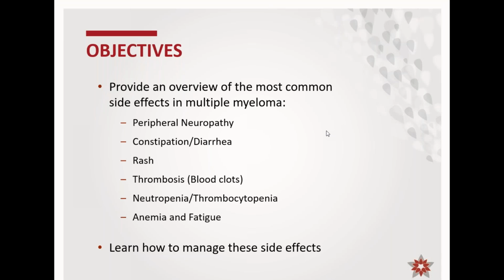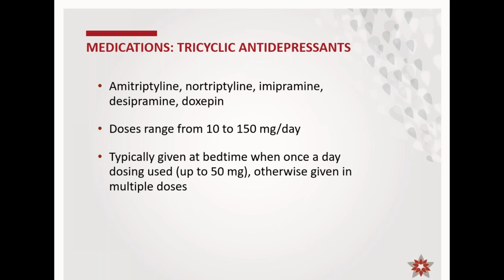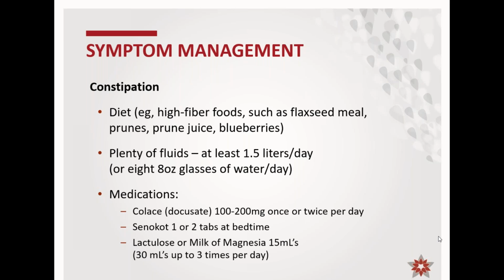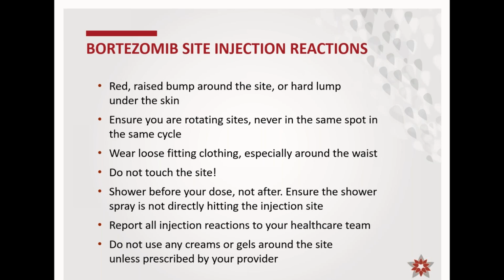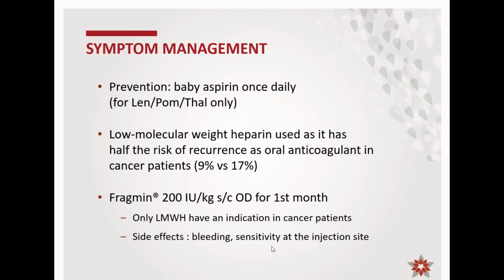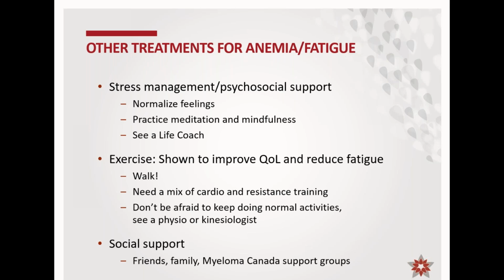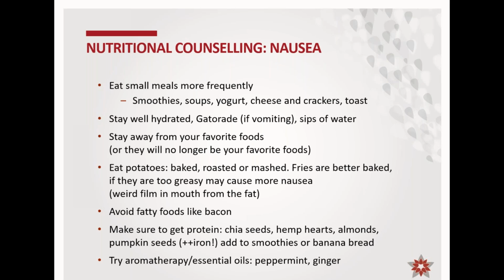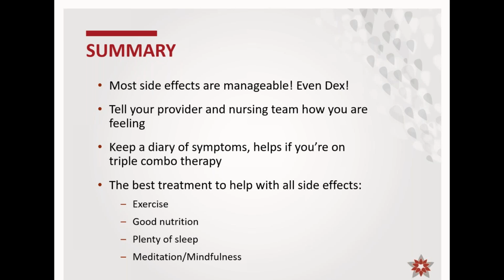Multiple Myeloma | Managing Side Effects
Cindy Manchulenko breaks down the management of common multiple myeloma side effects, covering peripheral neuropathy, GI symptoms, skin reactions and rashes, blood clots, low blood counts, anemia, fatigue, and dexamethasone management.

Presented by: Cindy Manchulenko, Clinical Trials Project Manager Clinical & Systems Transformation, and Board Member of the Myeloma Canada Research Network.

0:00 Introduction
0:25 OBJECTIVES
0:39 PERIPHERAL NEUROPATHY
4:25 SYMPTOM MANAGEMENT
7:51 MEDICATIONS: TRICYCLIC ANTIDEPRESSANTS
9:08 MEDICATIONS: ANALGESICS
12:33 CONSTIPATION
16:40 DIARRHEA
19:18 RASHES
19:55 SHINGLES (HERPES ZOSTER)
20:43 BORTEZOMIB RASH
21:43 BORTEZOMIB SITE INJECTION REACTIONS
23:55 LEN/POM/THAL RASH
26:14 THROMBOSIS (BLOOD CLOTS)
28:17 MYELOMA & THROMBOEMBOLIC COMPLICATIONS
28:52 SIGNS AND SYMPTOMS: THROMBOSIS
31:59 LOW PLATELETS AND NEUTROPHILS
34:17 ANEMIA AND FATIGUE
44:27 NUTRITIONAL COUNSELING: NAUSEA
48:11"TYRANNOSAURUS" DEX
51:42 OTHER SUPPORTS
54:08 SUMMARY
56:18 QUESTIONS?

Founded in 2005, Myeloma Canada is the only national patient-focused charitable organization dedicated to addressing the holistic needs of people impacted by multiple myeloma. Guided by its vision of a life uninterrupted by myeloma, it works to improve lives, increase access to optimal care, and advance research toward a cure.